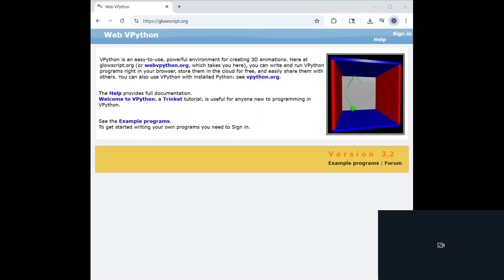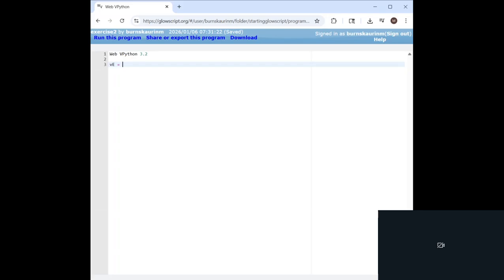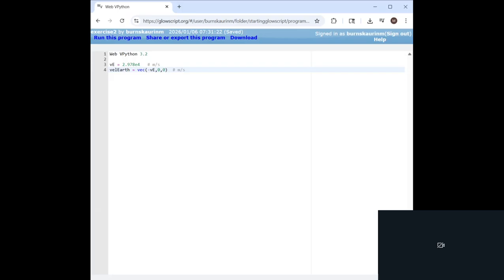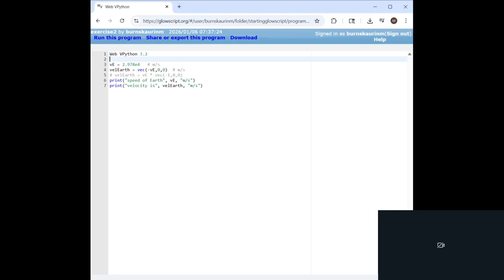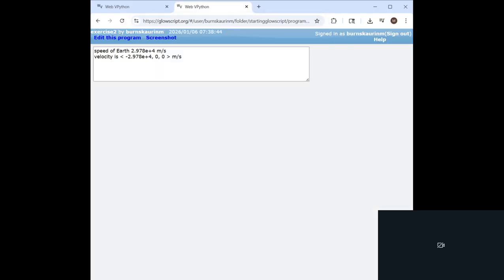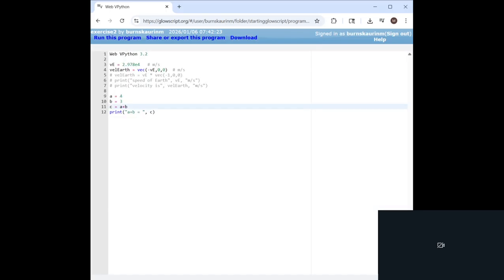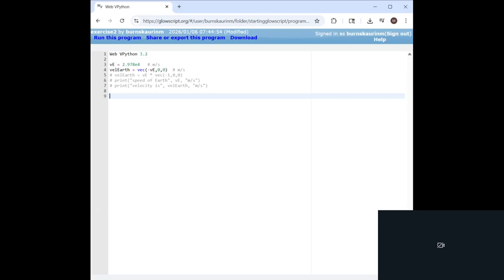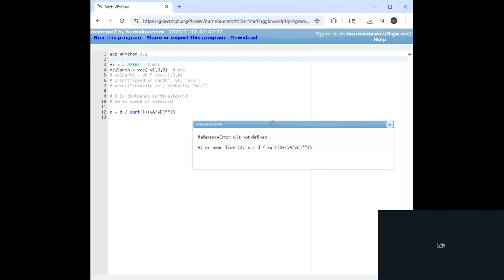StE Exercise 2 video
Explain code snippets in exercise 2 of the Save the Earth exercise set in PICUP.